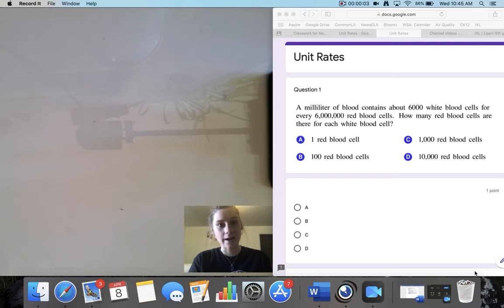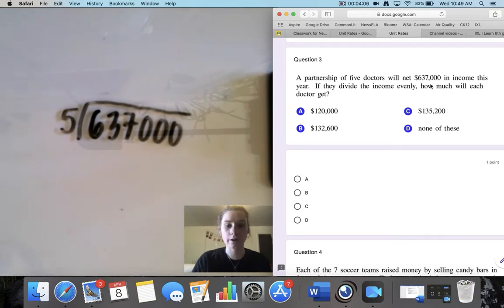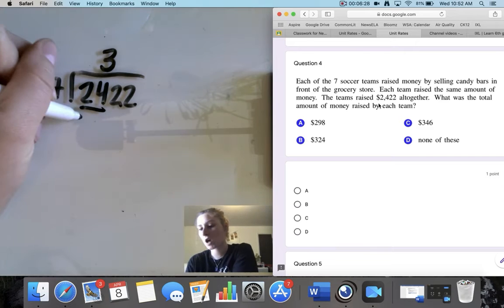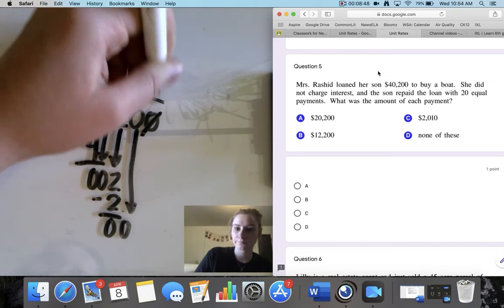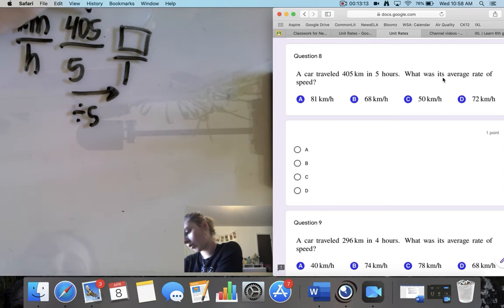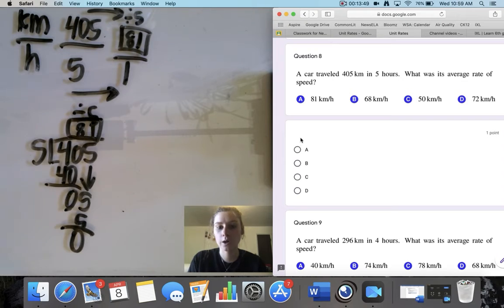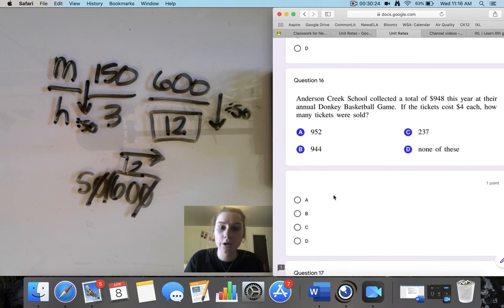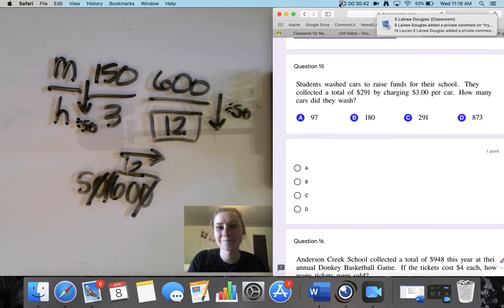April 9 - Math